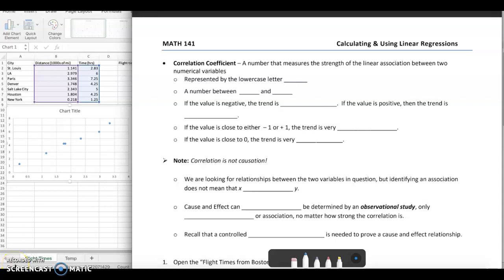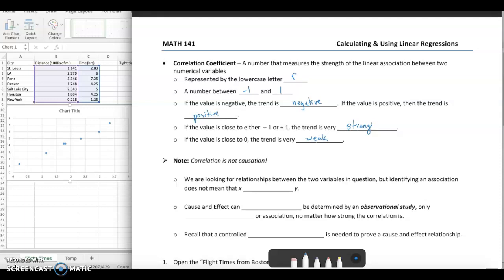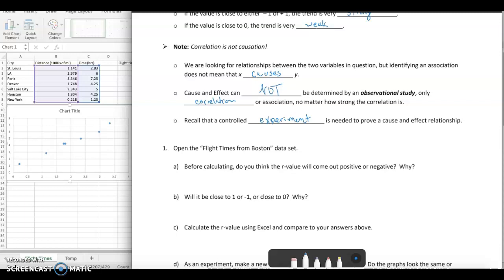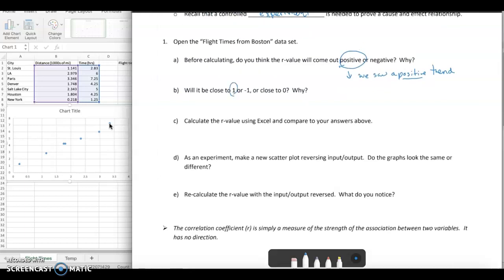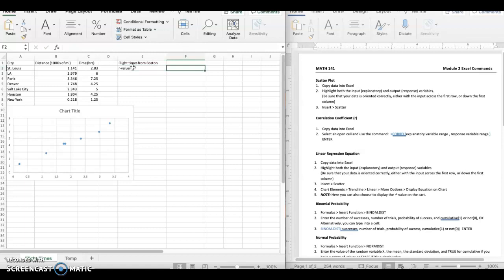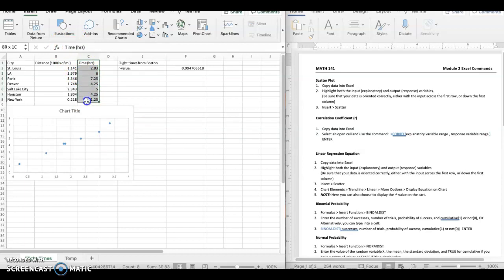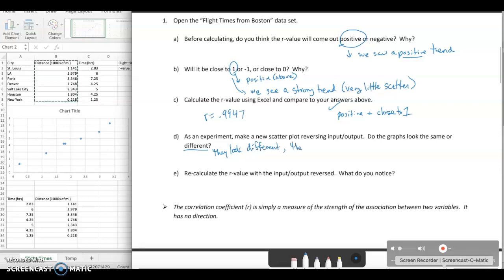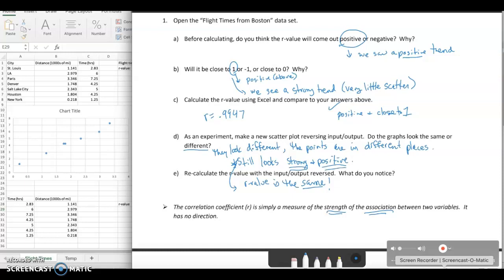Math 141 - Calculating & Using Linear Regressions (Part 1)